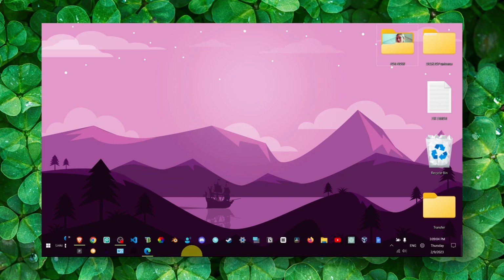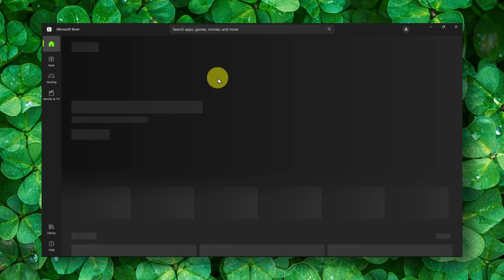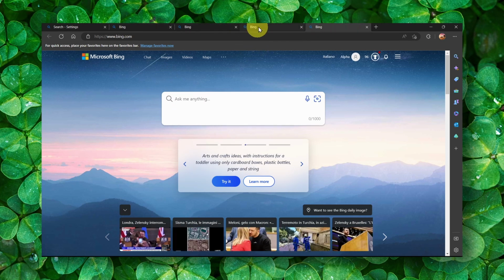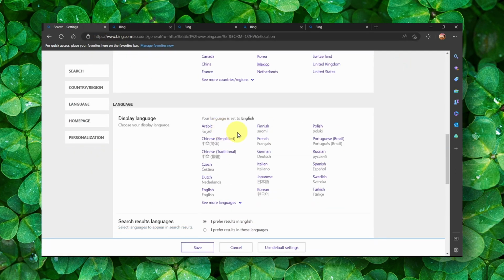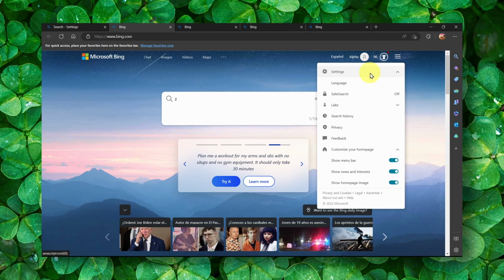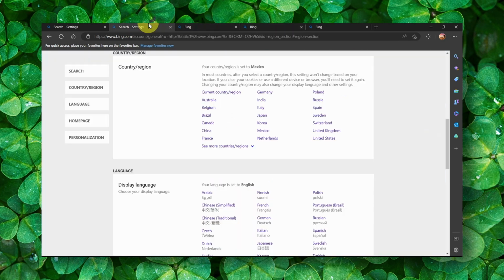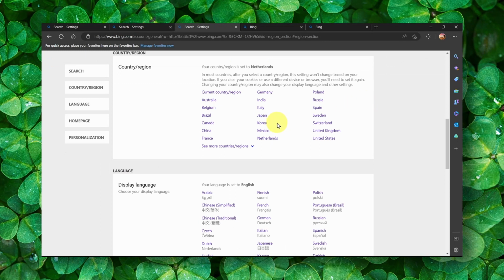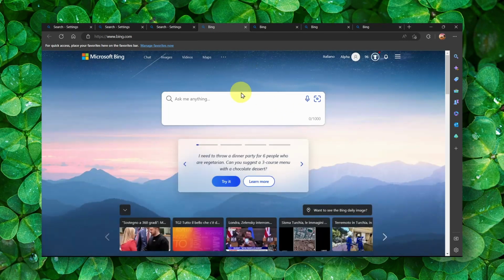How To Get Microsoft Bing AI - Tutorial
You won't want to miss a single detail of this tutorial since I will take you step-by-step through the entire procedure. So please follow along with me and watch the entire video on How To Get Microsoft Bing AI  Tutorial

⌚ TIMESTAMPS
0:00 Introduction
00:23 A
03:00 Wrap up

 Microsoft Bing AI
Bing AI